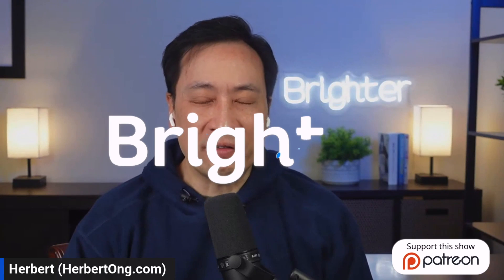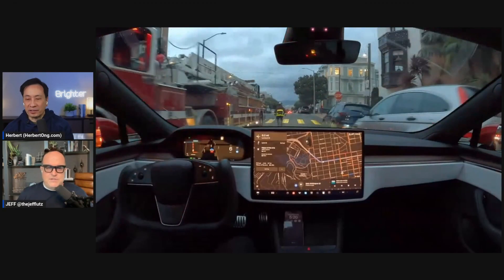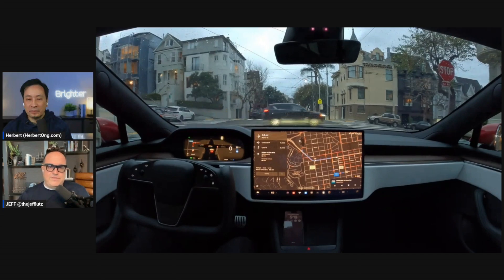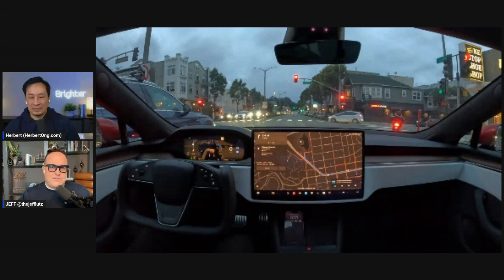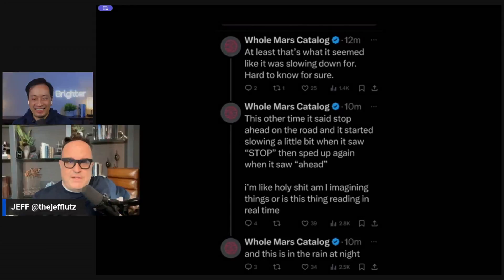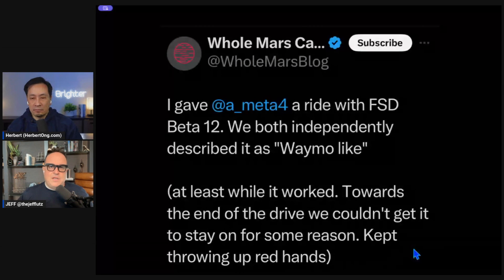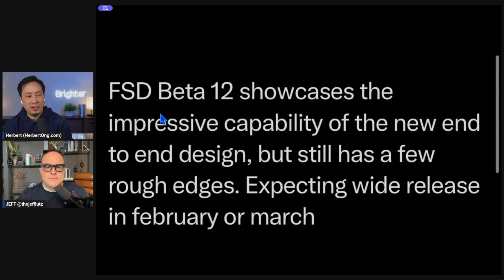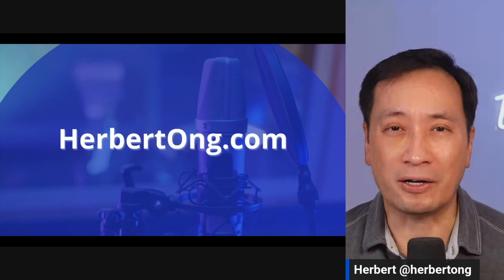BREAKING: Tesla Full Self Driving V12 Released [First Drive Ever]!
Follow Jeff Lutz on X: @theJeffLutz

Get free access to 15+ modules of TSLA investor resources

❤️  Thank you to everyone who supports me and this channel! I really do appreciate your likes, subscribes and comments.

X: @herbertong

All views expressed are personal opinion as of date of recording and are subject to change without responsibility to update views.  No guarantee is given regarding the accuracy of information on this channel.  Neither host or guests can be held responsible for any direct or incidental loss incurred by applying any of the information offered.  Author is long TSLA and other stocks at time of original video publish date.